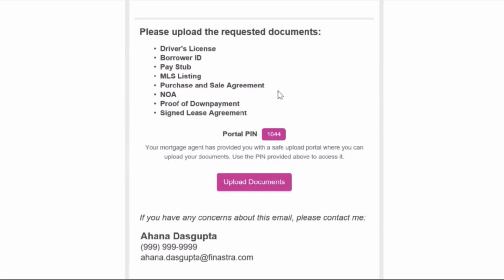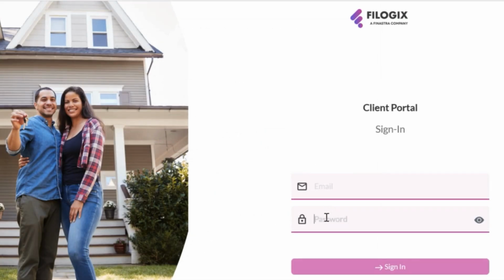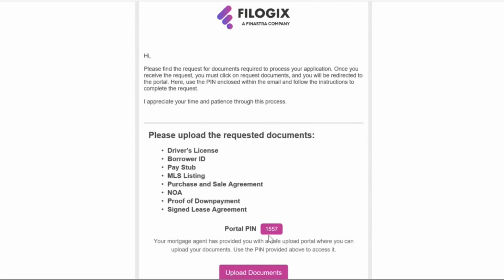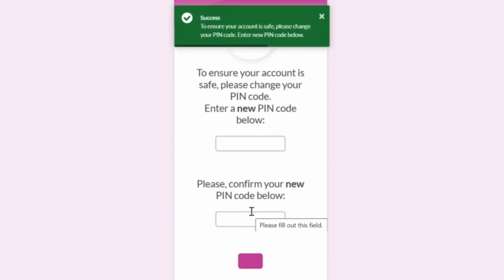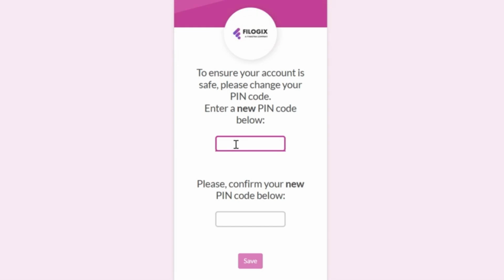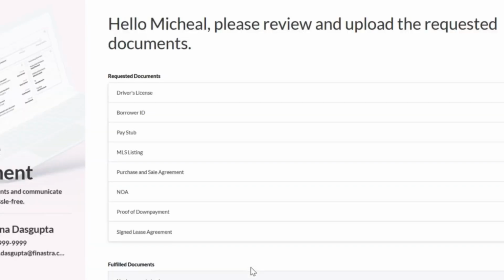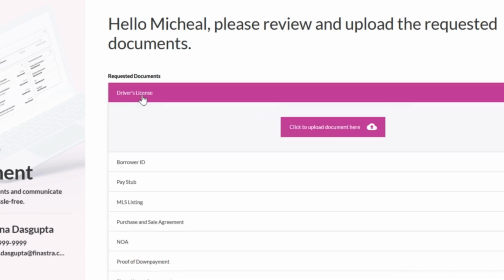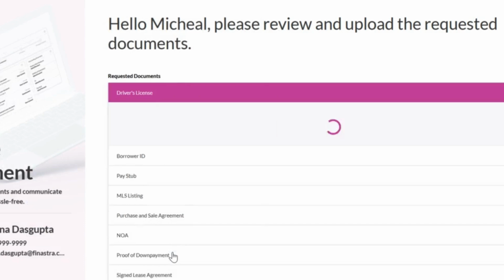How Can I Upload My Documents Using A PIN? [Client POV]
Need to upload your documents to your mortgage broker through the Expert Pro Client Portal? This step-by-step tutorial will show you how to securely access the portal using a PIN and upload your files with ease. Watch now to streamline your mortgage process!
🔹 Quick & Secure Access
🔹 Easy Document Upload
🔹 Hassle-Free Mortgage Experience